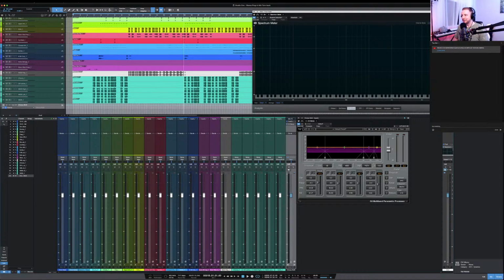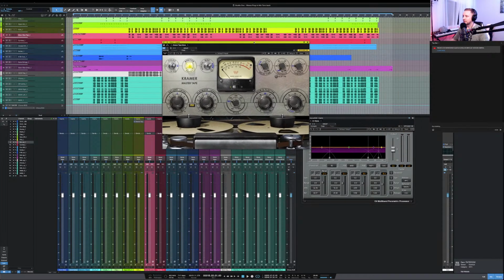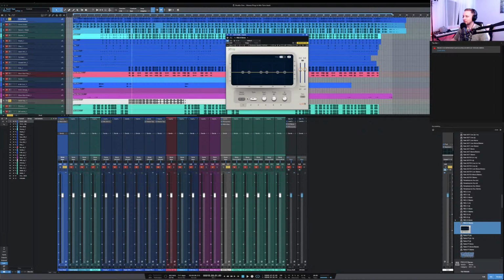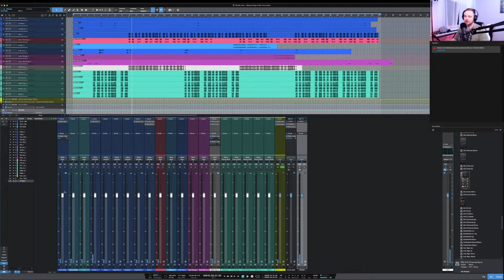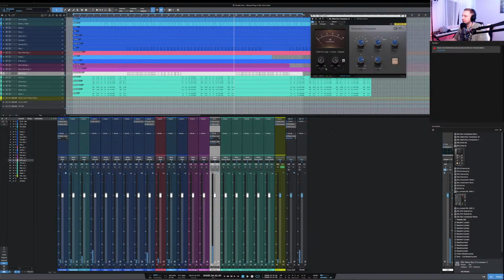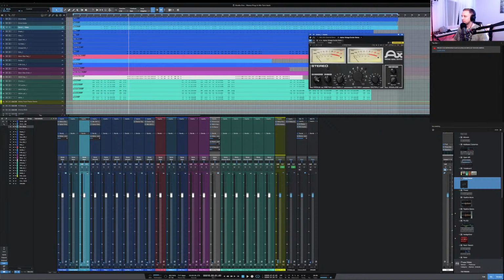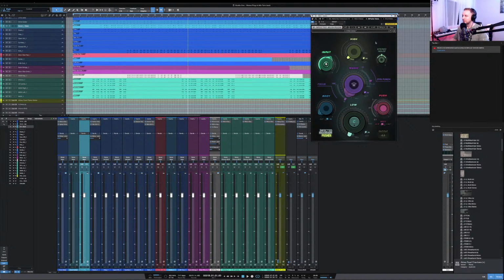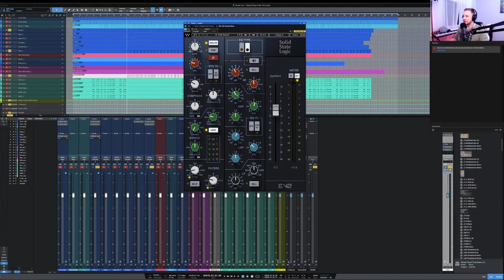Studio One 5 - Mixing A Song - Waves Plugins